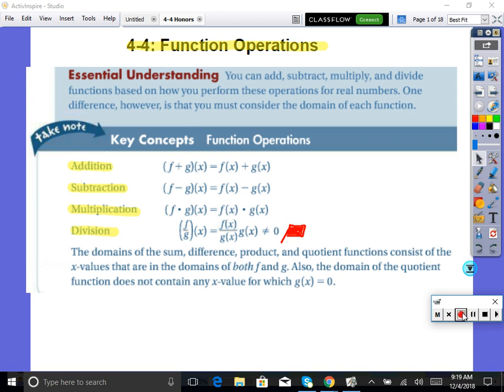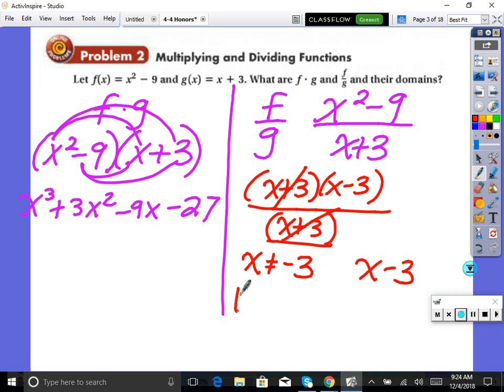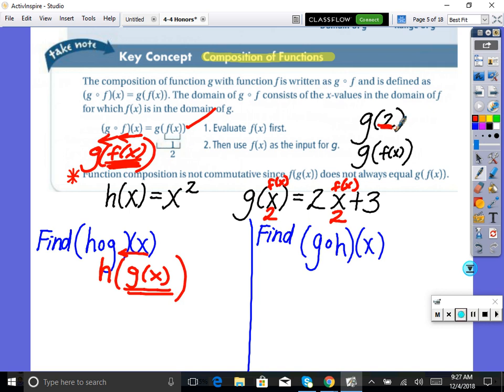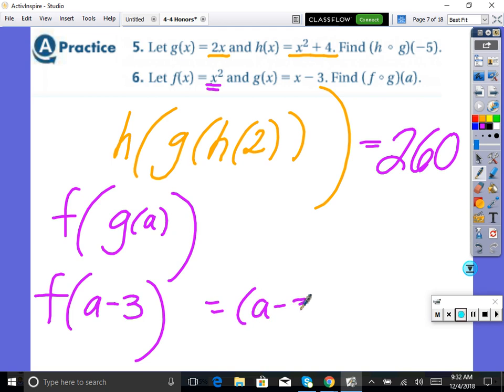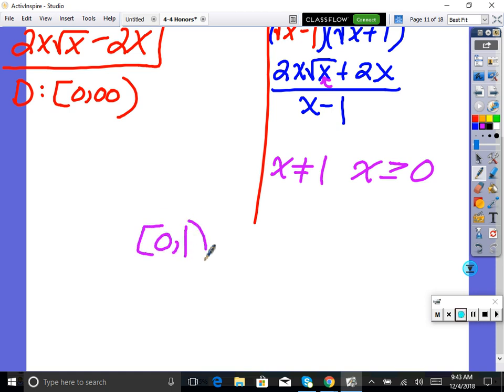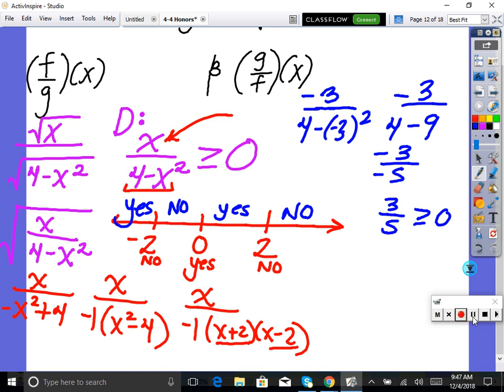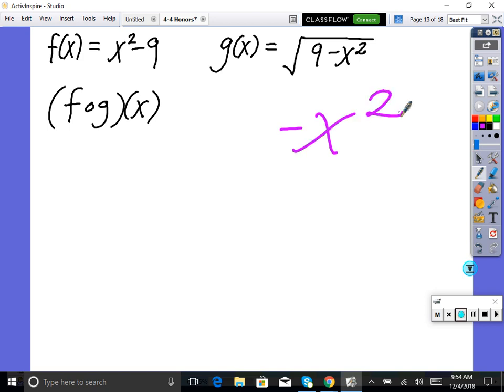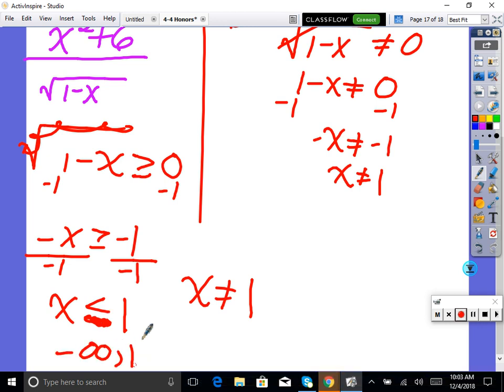4-4 Function Operations and Function Composition with advanced domains